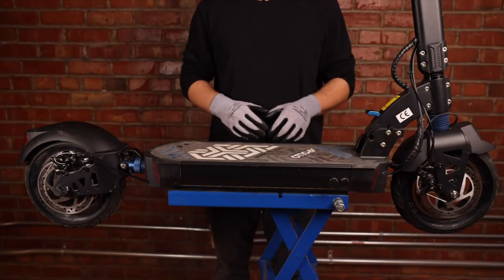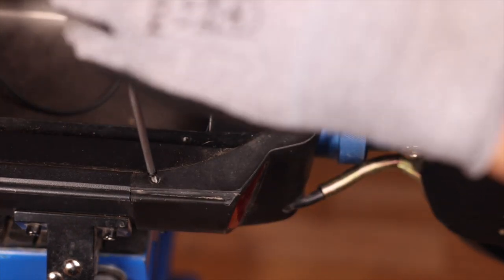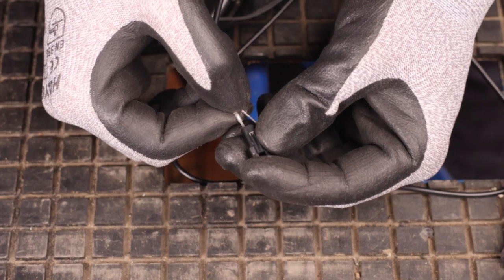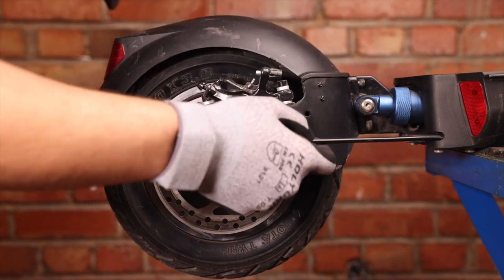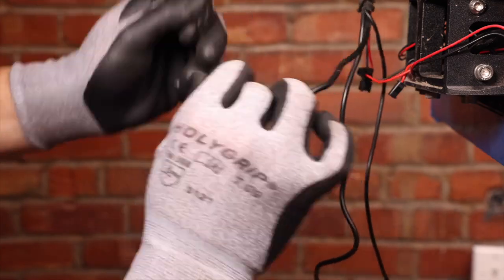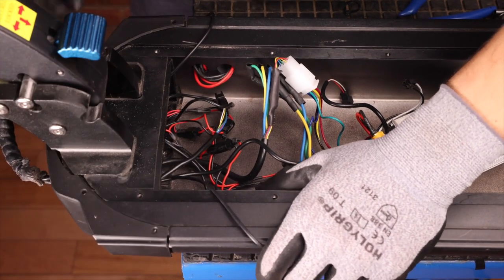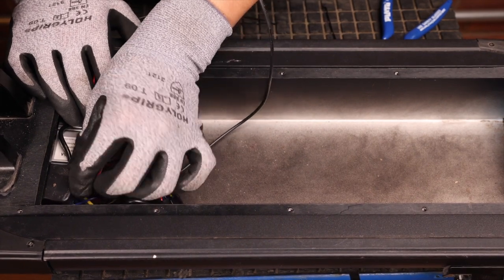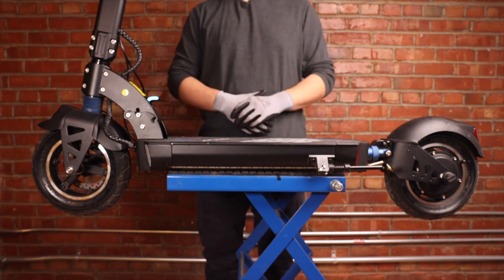How To: Apollo Explore/Ghost Deck Cover Replacement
In this video, we walk you through the process of how to replace the deck covers on your Apollo Explore or Ghost.

0:00-0:10 - Introduction
0:10-0:28 - Required Tools
0:28-25:38 - Replacing the Deck Covers